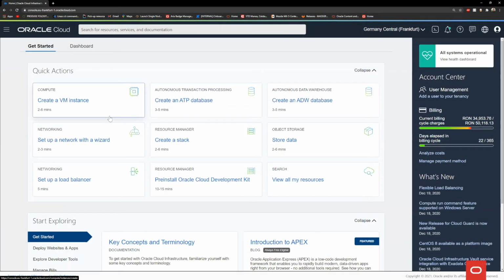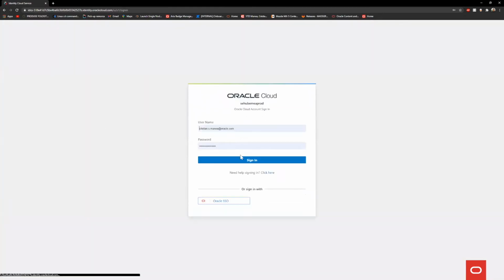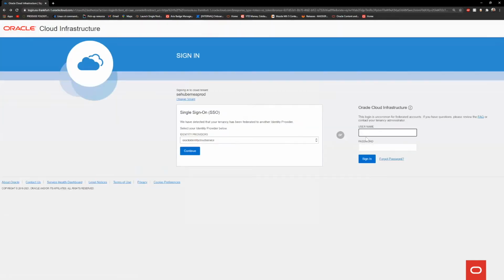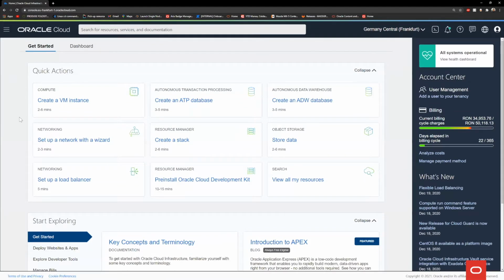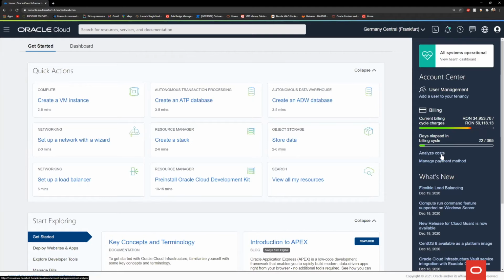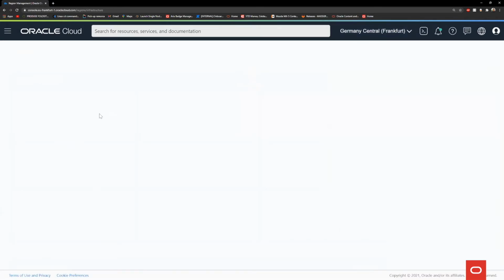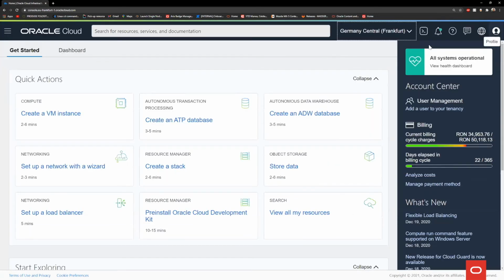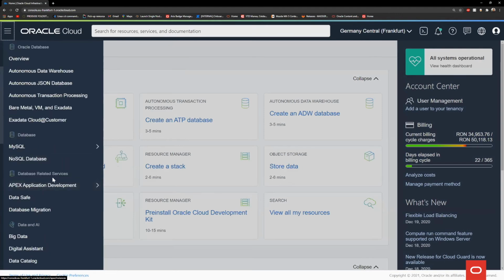Oracle Cloud console, federated identities and regions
With Cristian Manea / Oracle